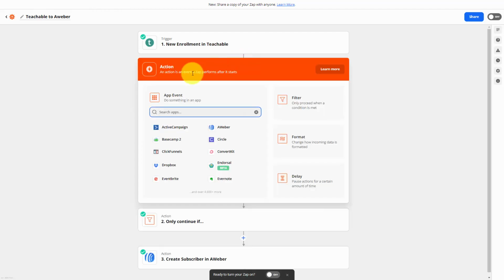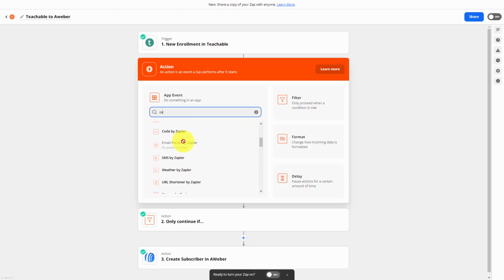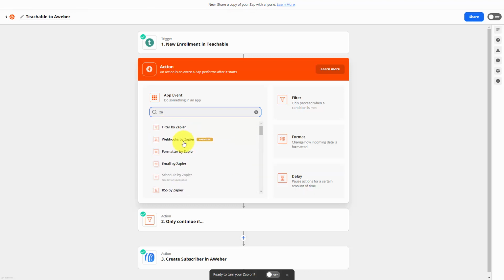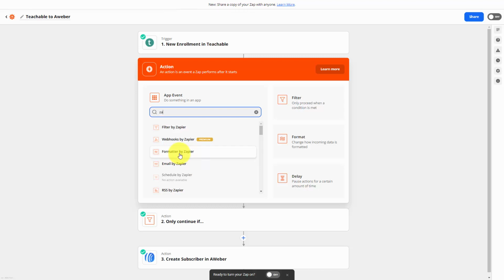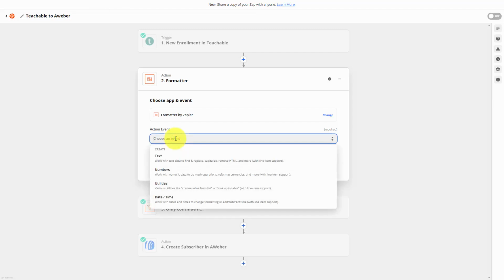12 Zapier Applications - Zapier Free Training Course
Zapier Applications - Zapier Free Training Course